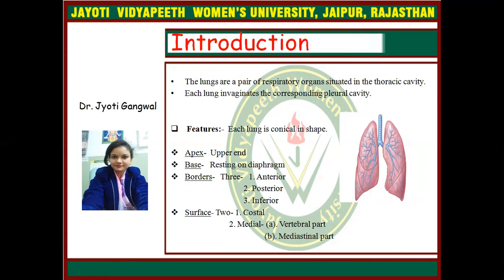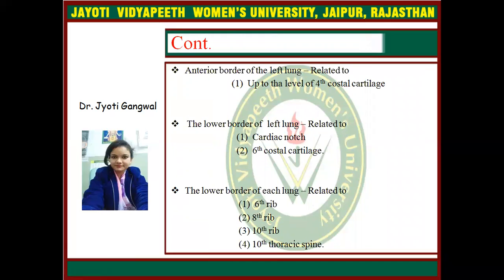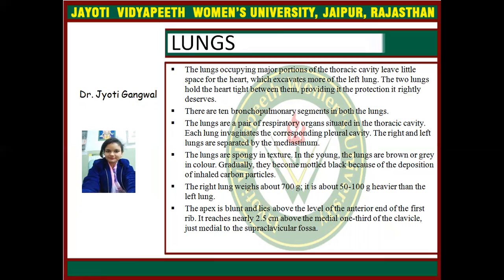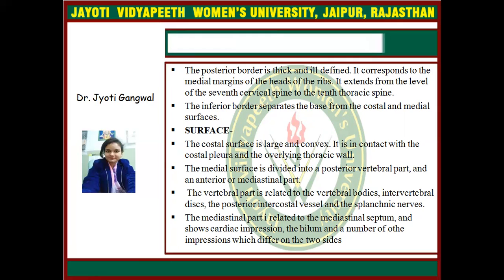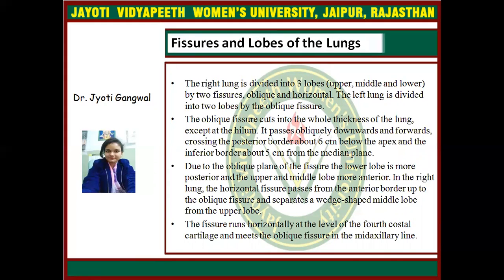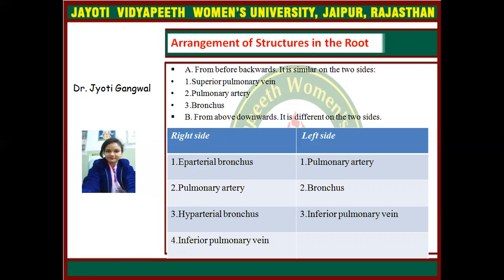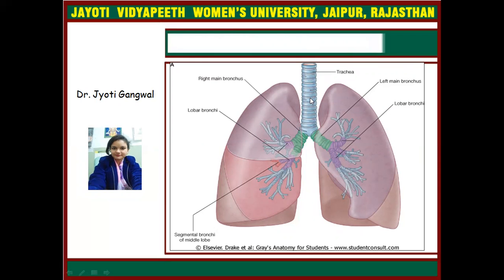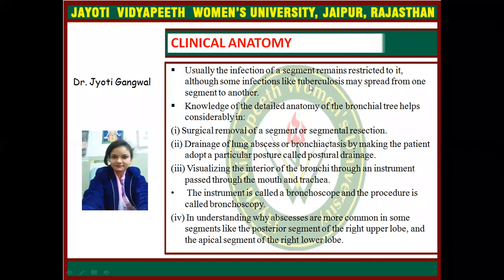SURFACE MARKING AND ANATOMY OF LUNGS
JAYOTI VIDHYAPEETH WOMEN'S UNIVERSITY, JAIPUR FACULTY OF AYURVEDIC SCIENCE FACULTY NAME- JV'n DR. JYOTI GANGWAL DEPT. OF RACHANA SHARIR TOPIC NAME-SURFACE MARKING AND ANATOMY OF LUNGS